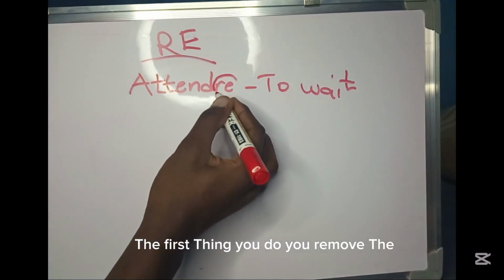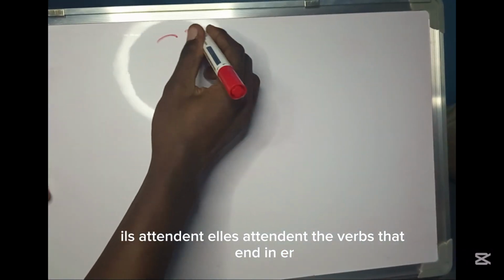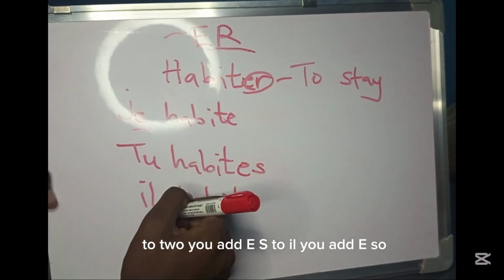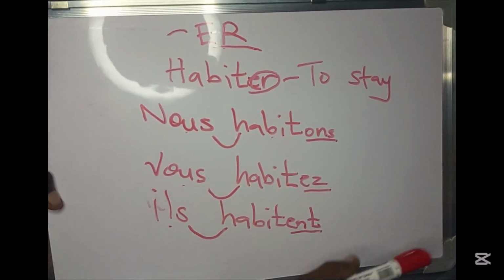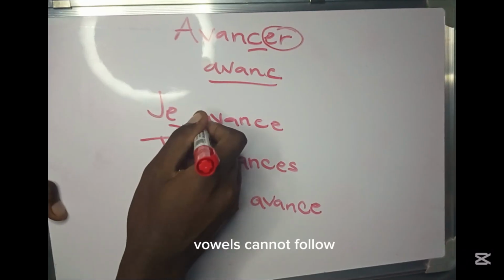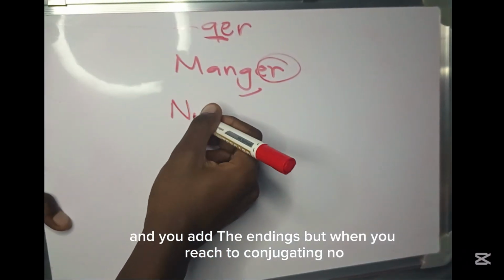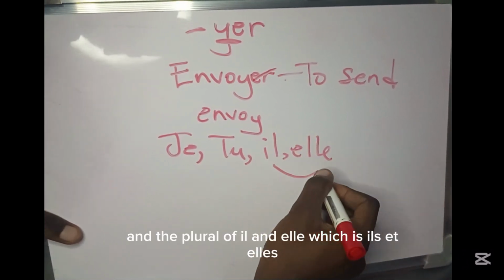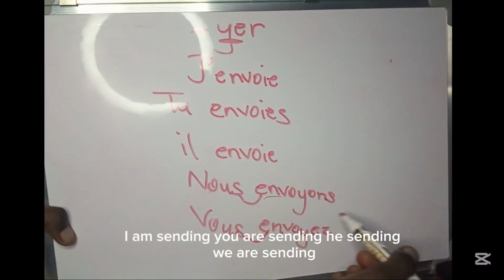French ER Verb Conjugation Explained | Beginner's Guide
In this lesson, you'll learn how to conjugate regular French -ER verbs, the most common type of verbs in French. Whether you're just starting to learn French or reviewing the basics, this video will help you understand the conjugation patterns clearly and confidently.

✨ In this video, you'll learn:

- How regular -ER verbs are conjugated
- The present tense endings
- Step-by-step explanations
- Common examples such as parler, aimer, étudier, and travailler

This lesson is perfect for:
✅ Complete beginners (A1)
✅ French learners reviewing grammar
✅ Students preparing for DELF A1/A2

💬 Practice what you've learned by writing a sentence in the comments using an -ER verb!